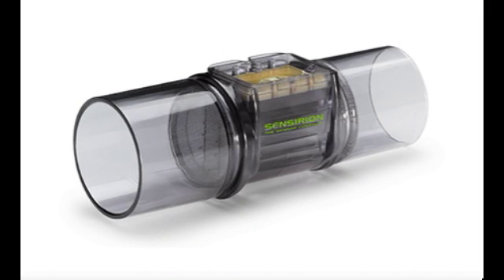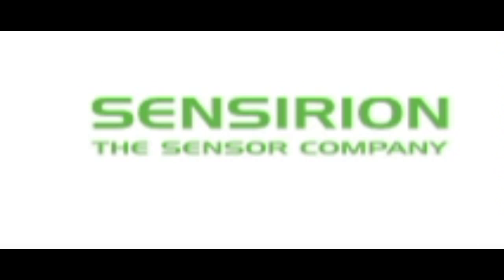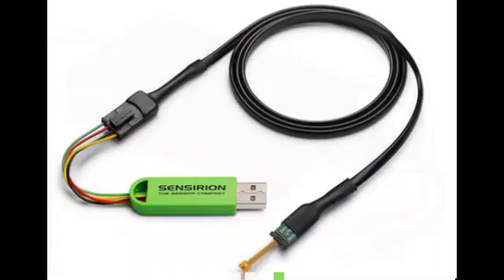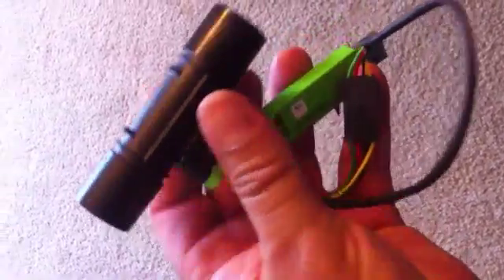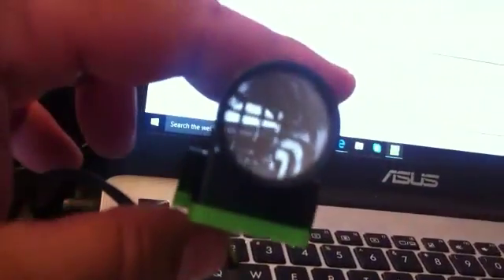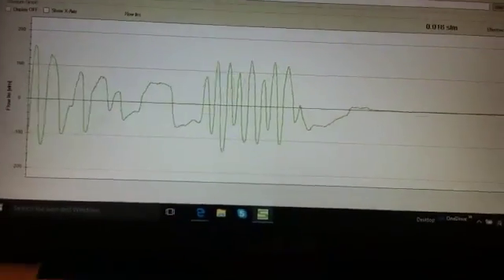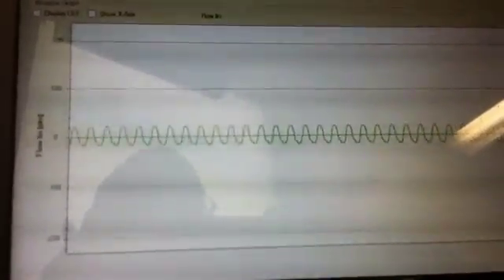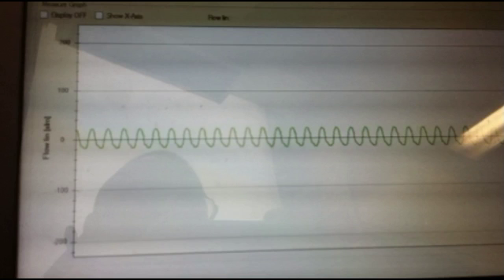Flow sensor of the high frequency ventilator